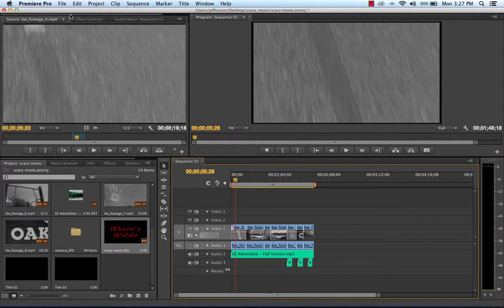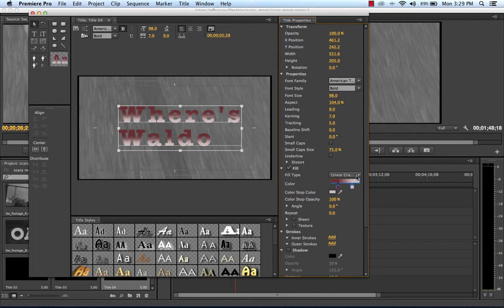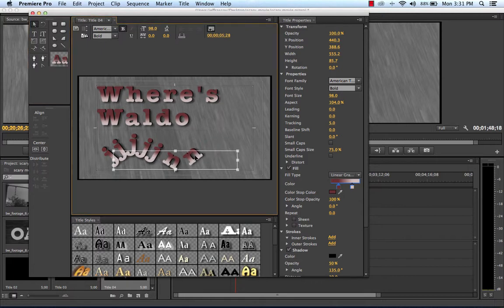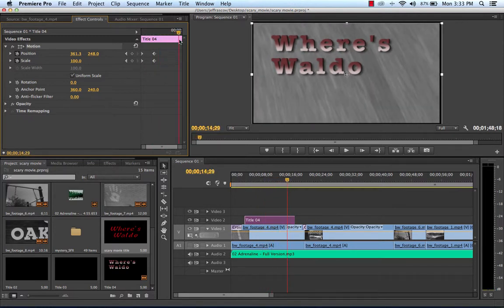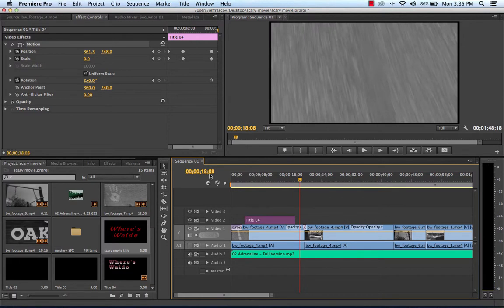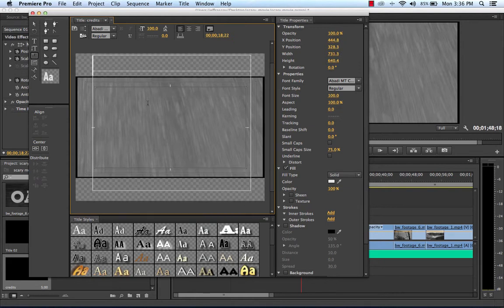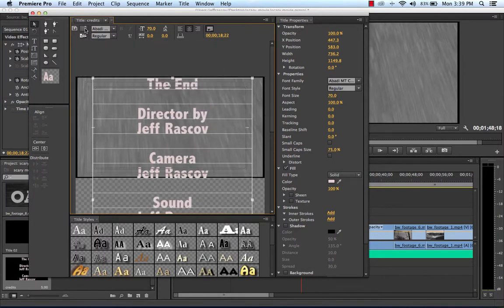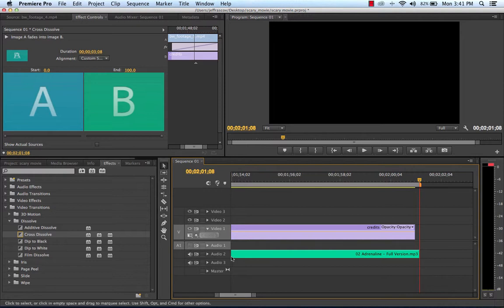more on titles and credits in Premiere